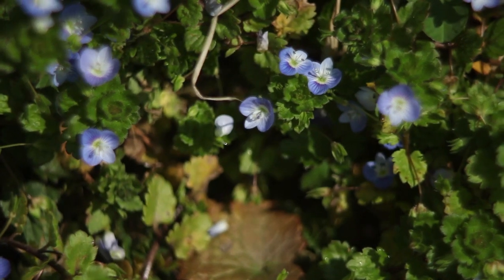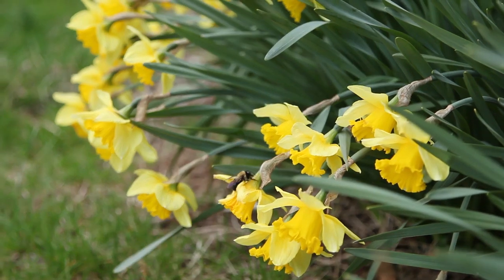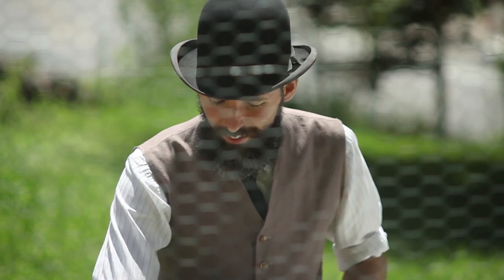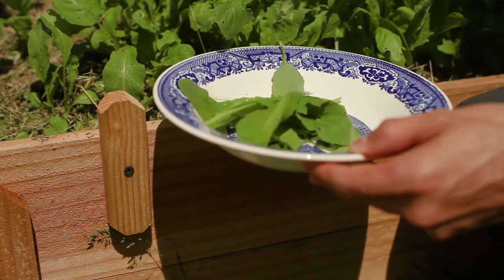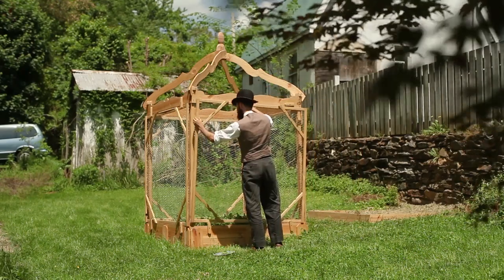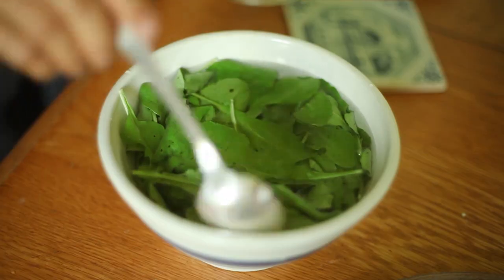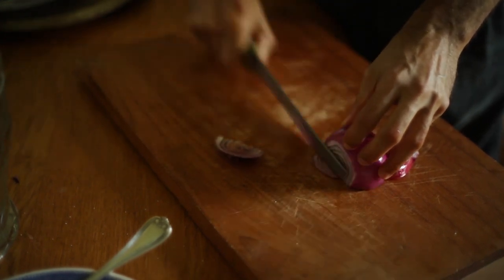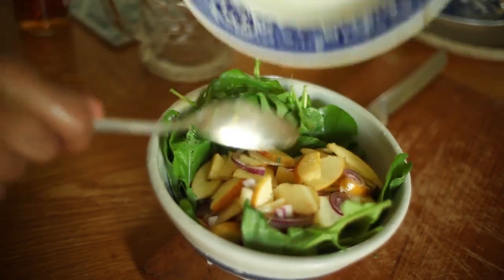Growing Salad Greens - Arugula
Arugula is a delicious spicy leafy green that is easy to grow and produces a great harvest quickly. It is a perfect cold weather crop for your vegetable garden.